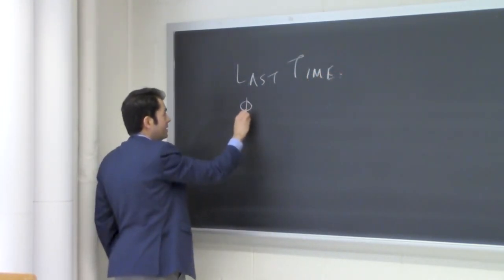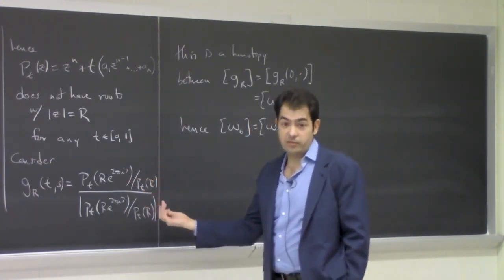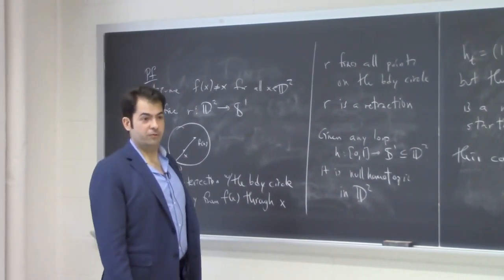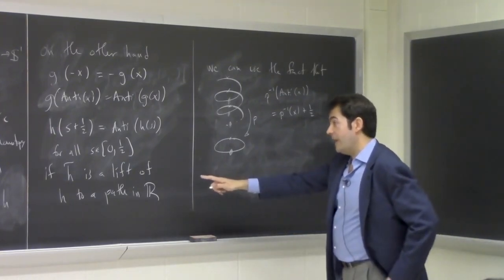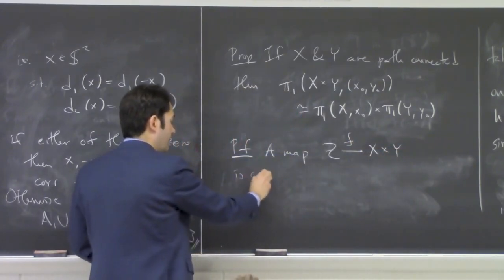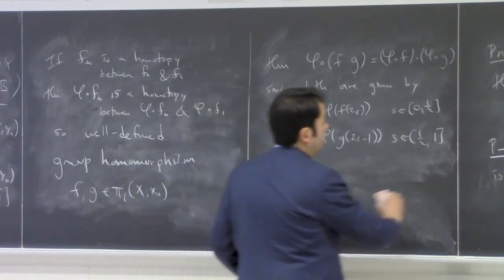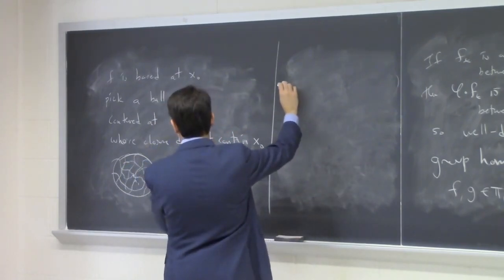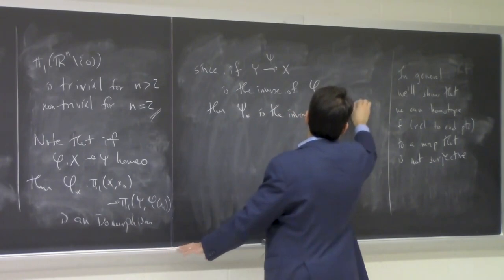L4 - Applications of π₁(S¹) and Induced Homomorphisms - Pierre Albin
Lecture 4 presents some applications of the fundamental group of the circle including the Fundamental Theorem of Algebra, the Brouwer Fixed Point Theorem, and the Bork-Ulam Theorem. [Only the 2-dimensional cases are presented for the time being.]